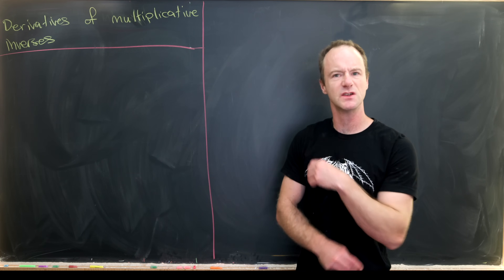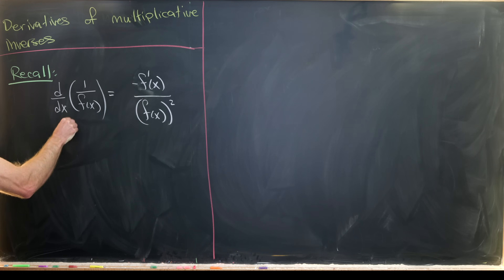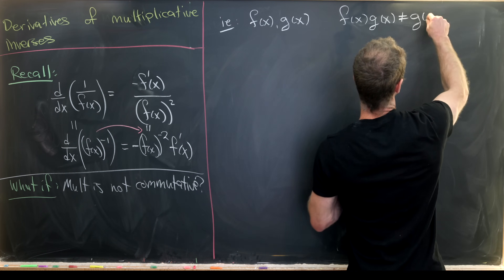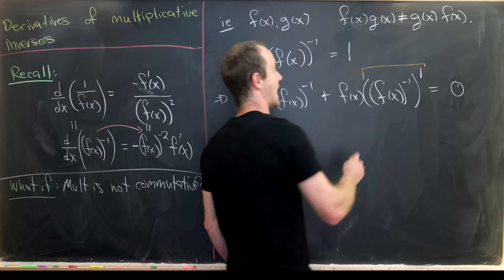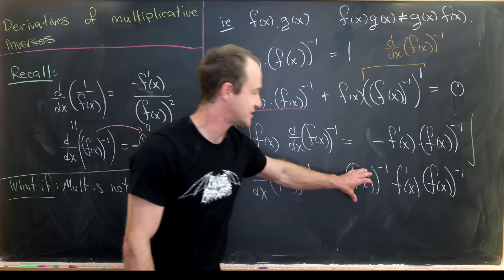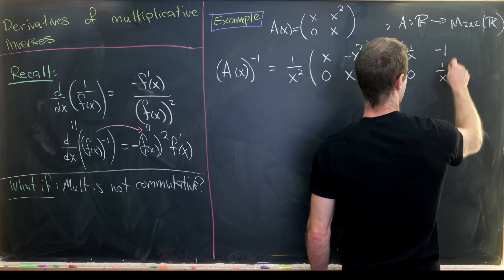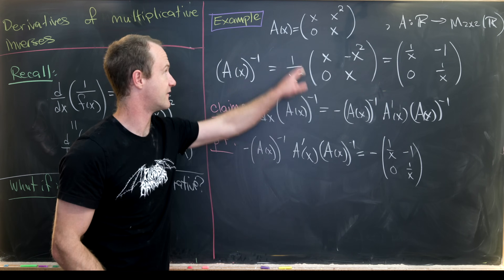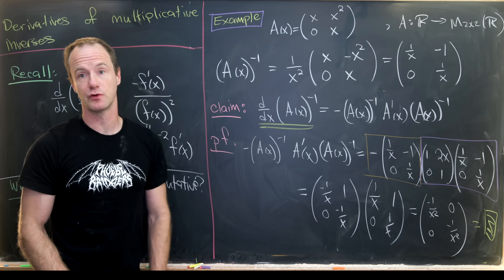Derivatives without commutativity